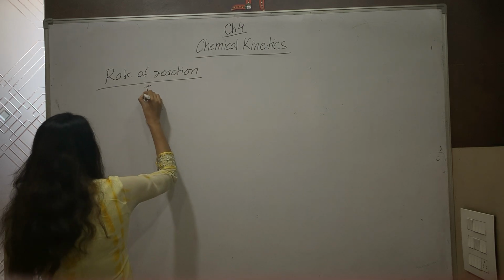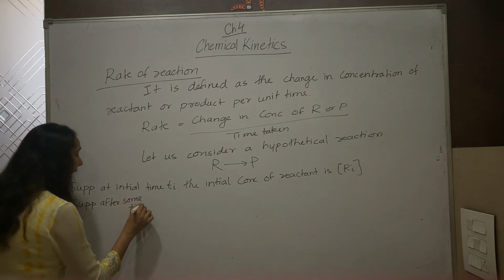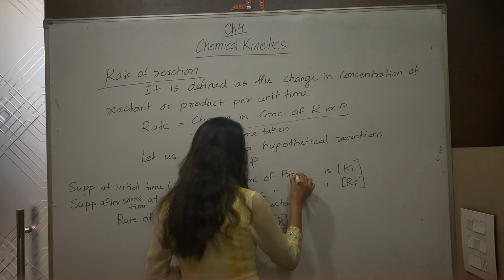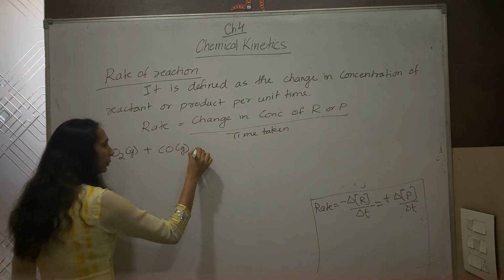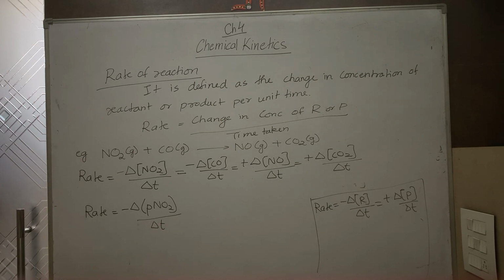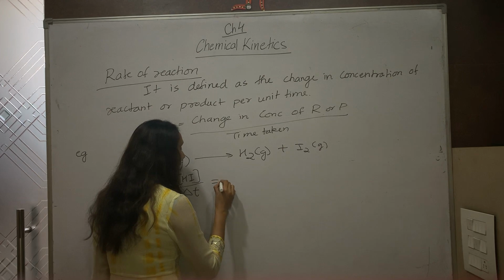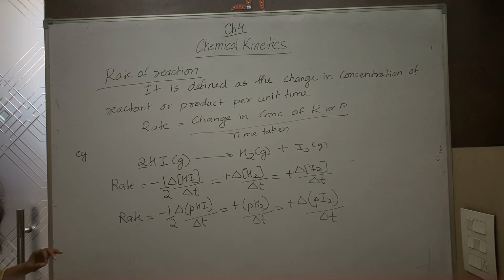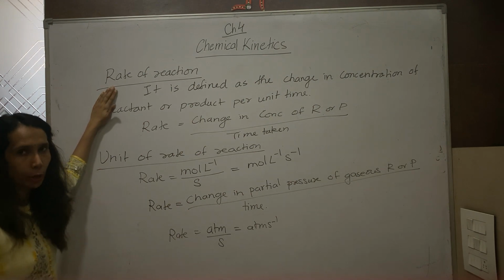Session2 Ch4 12th Chemical kinetics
Session 2(Rate of reaction)